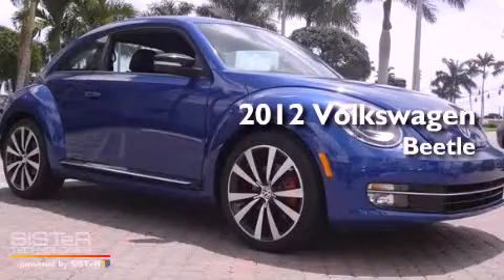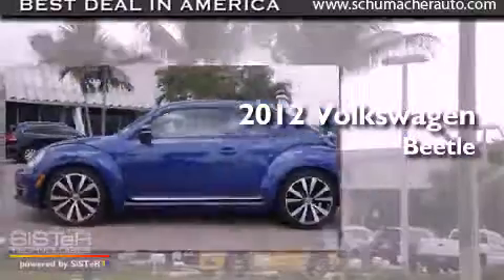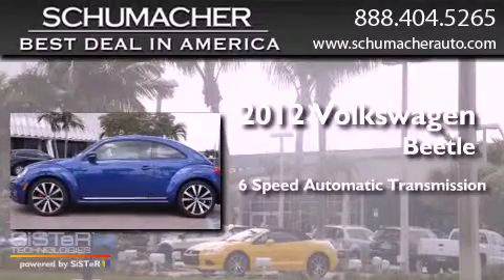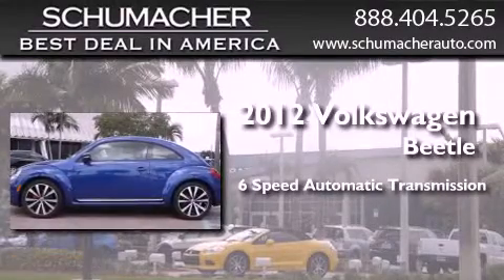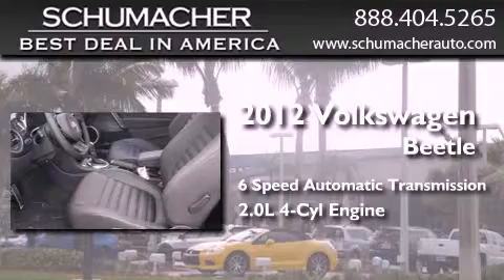2012 Volkswagen Beetle Boca Raton FL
Year : 2012
 Make : Volkswagen
 Model : Beetle
 Engine : 2.0L 4 cyls
 Trans . : Automatic 6-Speed
 Exterior : Blue
 Miles : 22
 Interior : Black
 Stock : V0121332